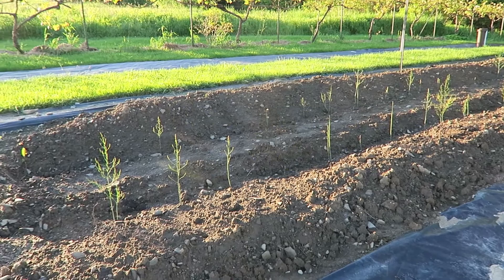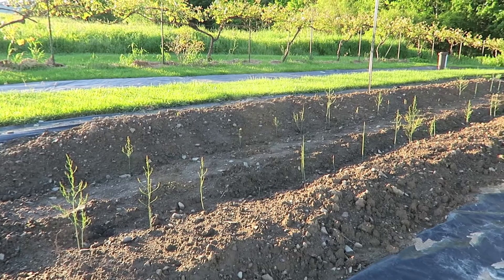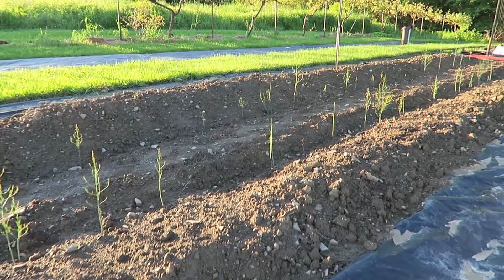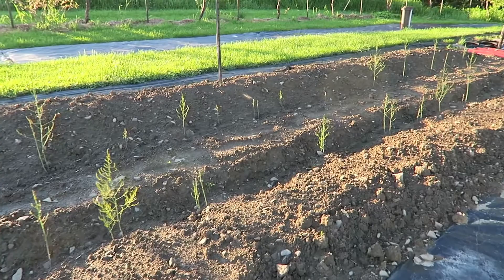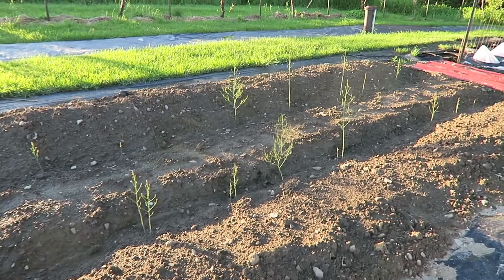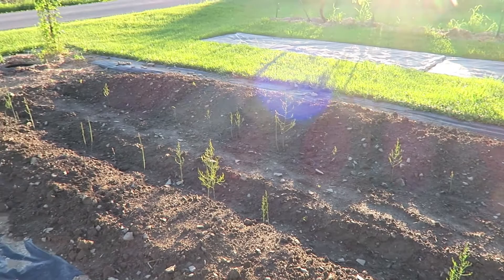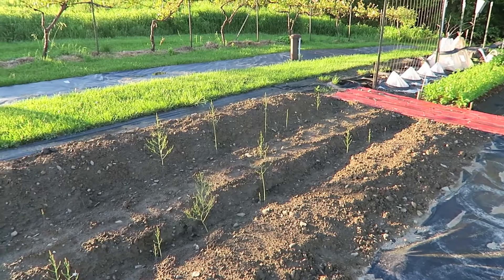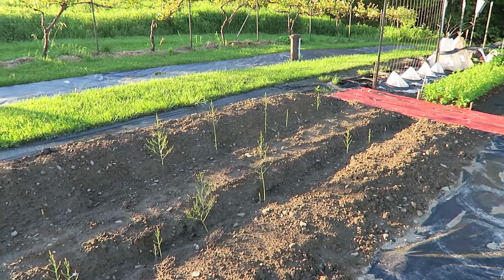New Asparagus Bed Update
I am enjoying the progress my asparagus bed is making, especially in the light of early morning.

More Details About Herrick Kimball and This Agrarian Life—

I live in the Finger Lakes Region of New York State.
I garden in USDA Hardiness Zone 4B-5A

I invite you to see all the down-to-earth products I have developed and sell through my “Planet Whizbang,” mail-order business at this link:

If you would like to read some of my “Deliberate Agrarian” blog writings, here’s the link:

After 11 years of blogging at The Deliberate Agrarian, I started a new blog, titled “Upland,” in 2016. Here’s the link: